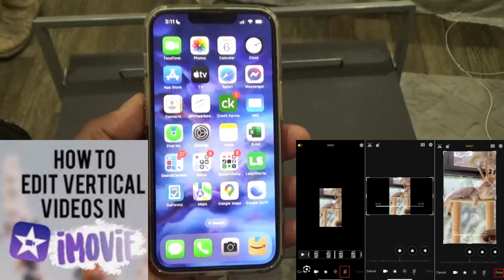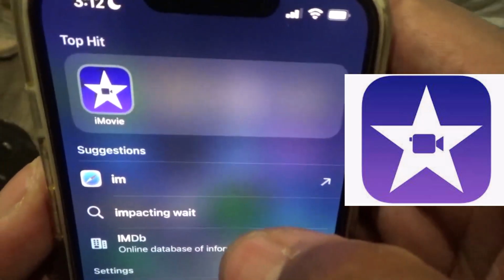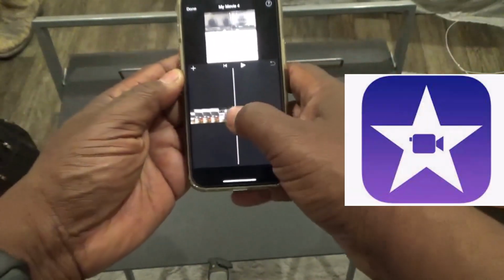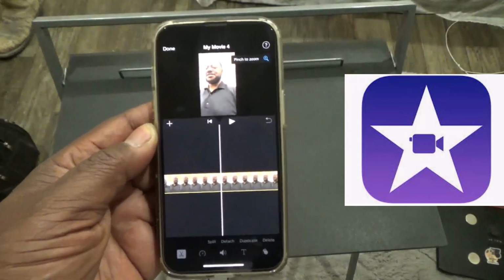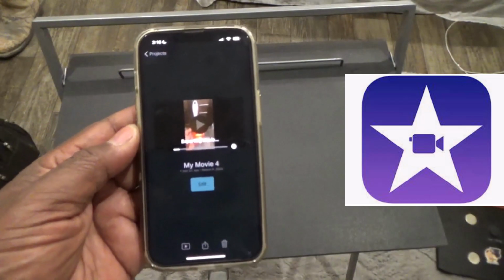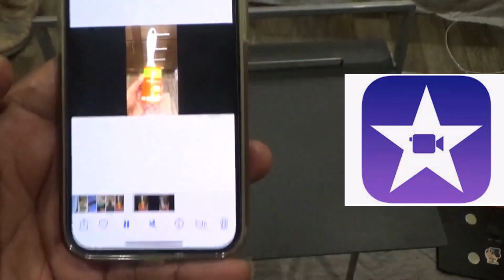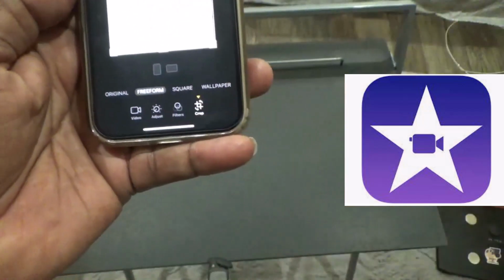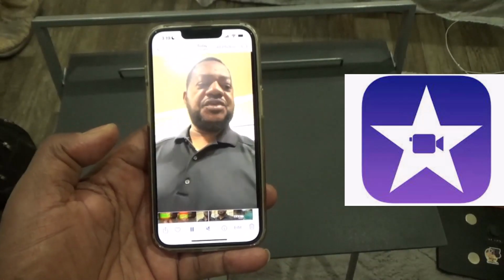How To Edit Verticle Videos On Your Iphone Without Downloading Apps